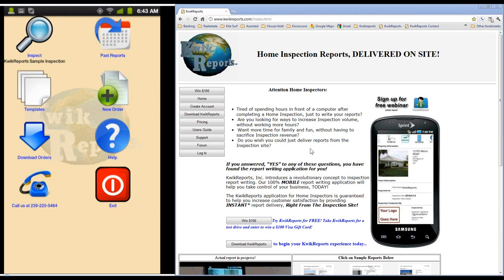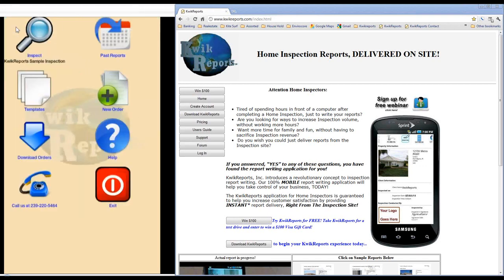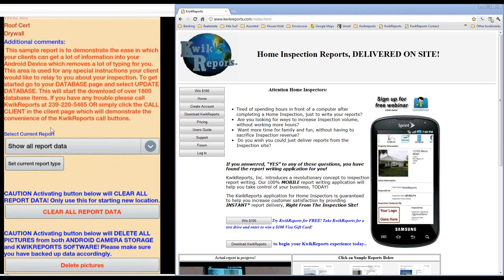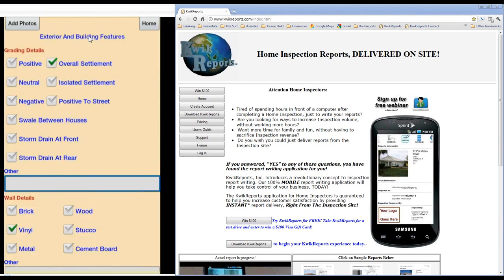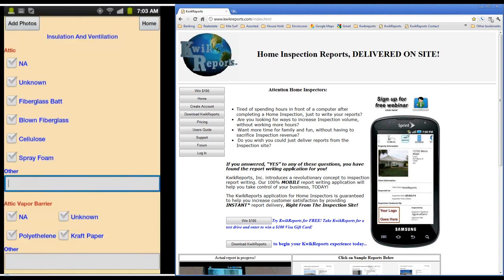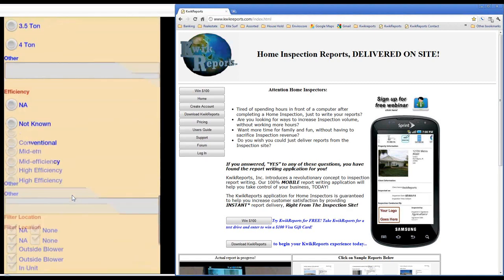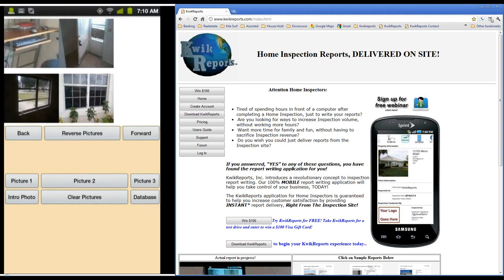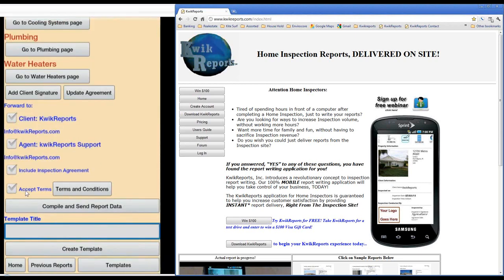KwikReports Android Home Inspection Overview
This tutorial gives a quick overview of the function and features of the full home inspection suite in the Android device